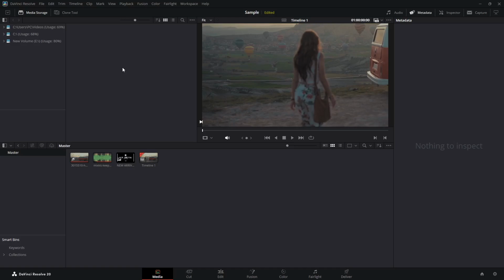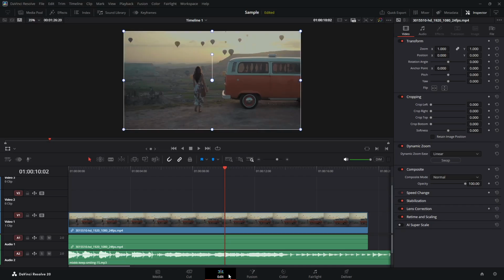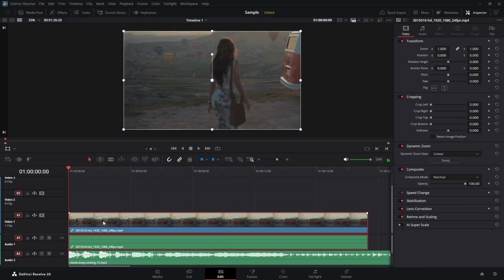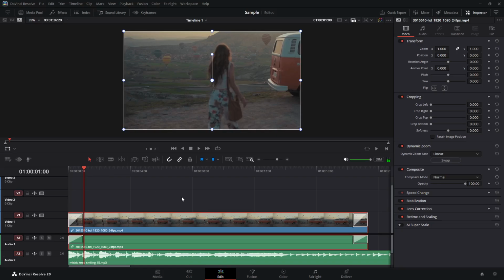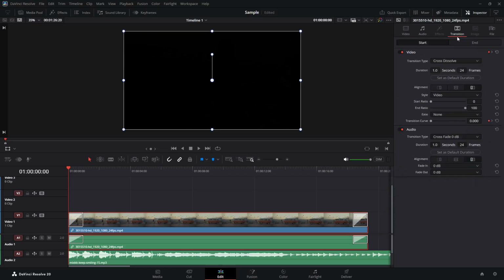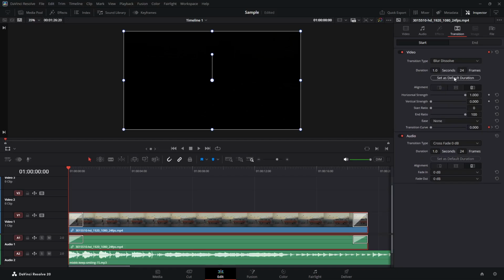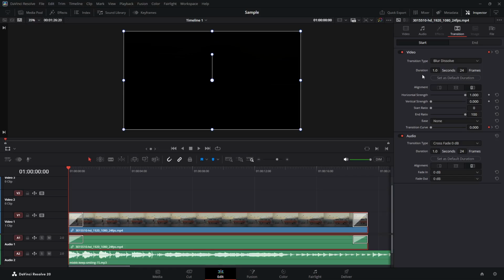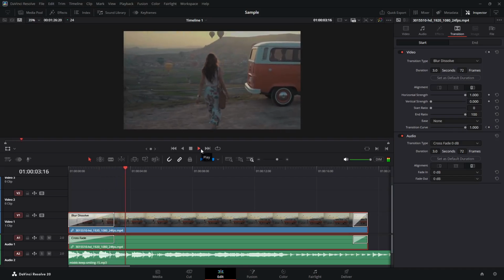How To Add Transitions In DaVinci Resolve (Tutorial 2026)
Along the way, you'll learn add video transitions DaVinci Resolve, how to apply transitions DaVinci Resolve, DaVinci Resolve video editing transitions, create smooth transitions DaVinci Resolve, transition effects DaVinci Resolve tutorial, setup video transitions DaVinci Resolve, basic transitions DaVinci Resolve explained, custom transitions DaVinci Resolve project, DaVinci Resolve edit page transitions, using film transitions DaVinci Resolve, applying dissolves DaVinci Resolve tutorial, quick guide transitions DaVinci Resolve